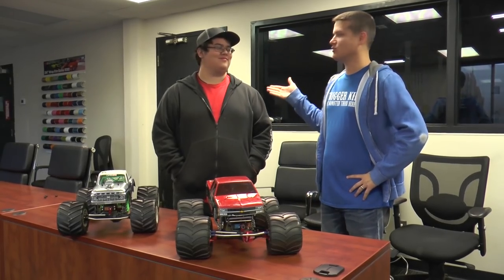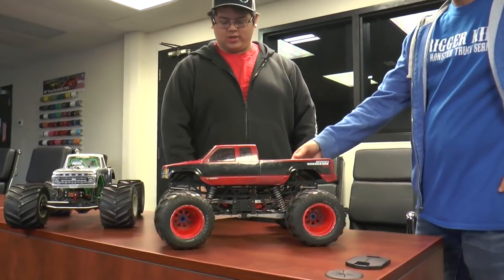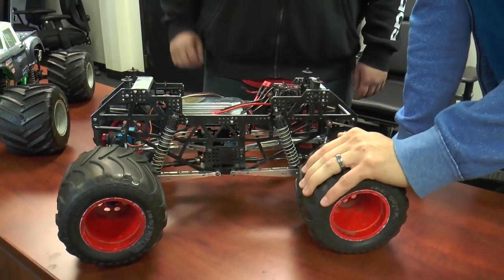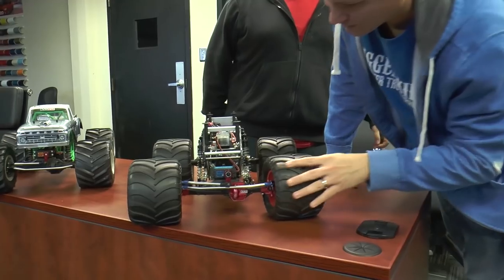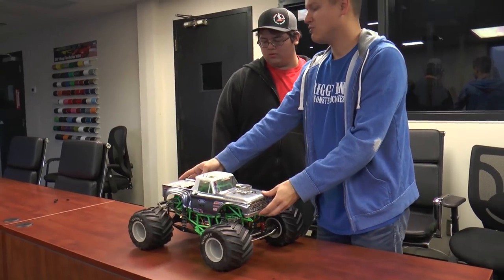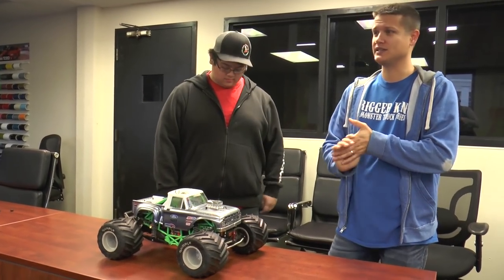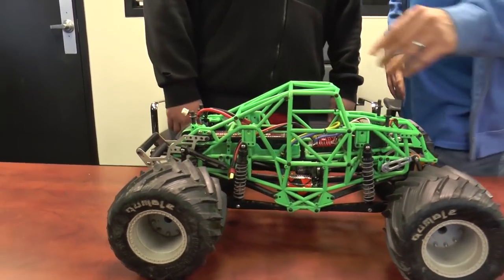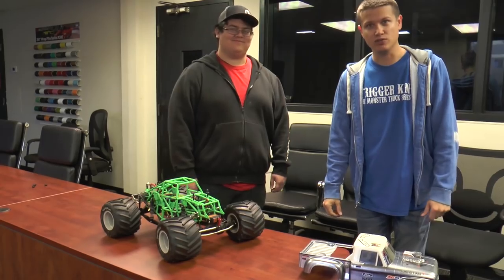Smoky and Red Rocket Monster Truck Overviews - Trigger King Tech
Today we are interviewing longtime TK racer Isaac Ankrom about what equipment he uses! He talks about his Red Rocket ACRC-shafty based Pro Mod and his Smoky Axial SMT10 Sport Mod. Smoky got its name from surviving a fire!